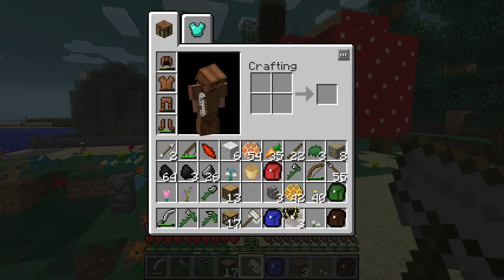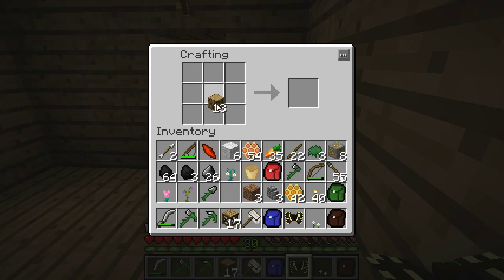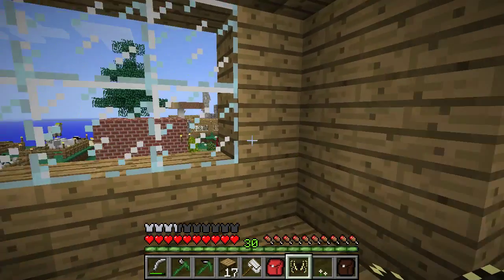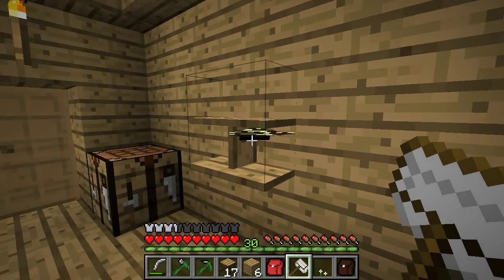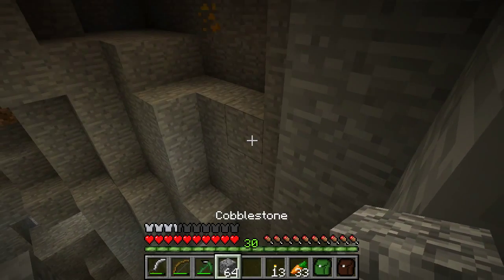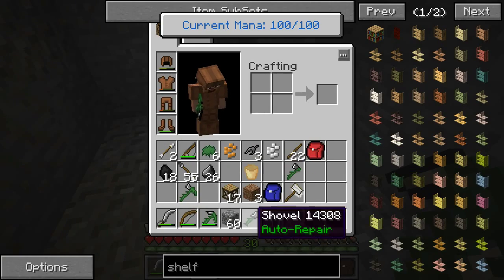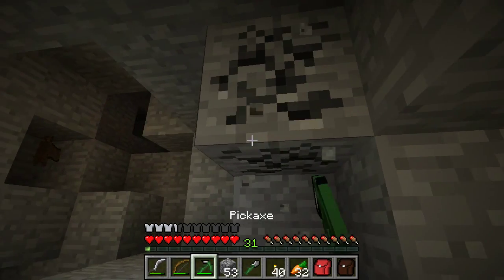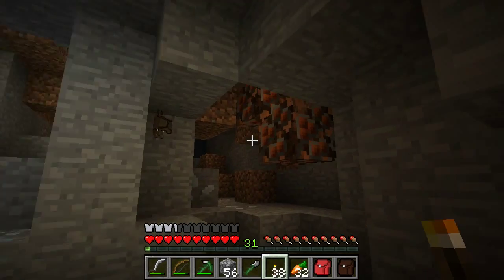Mobius Unleashed: Minecraft FTB - S02 E15 - Catching Butterfly - Refugee to Regent Challenge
Today we make our first buttefly catch then delve deep into the ground below our Stone Hamlet

This Let's Play is using the Feed The Beast Unleashed 1.1.3 modpack for Minecraft 1.5.2 on a Survival Single Player world. We have started the Refugee to Regent challenge which limits technology advancement until a certain stage of building has completed.